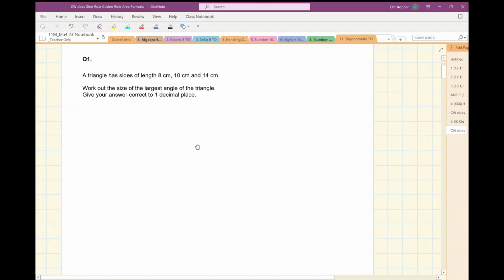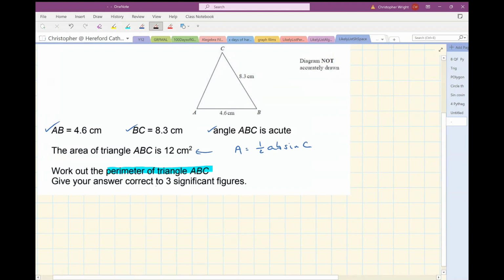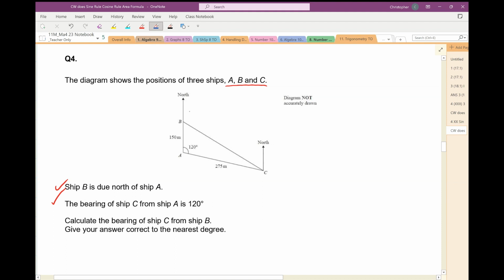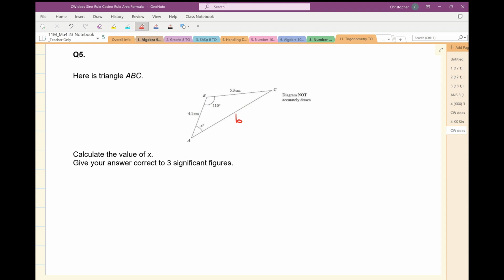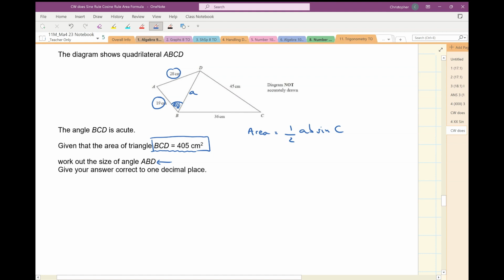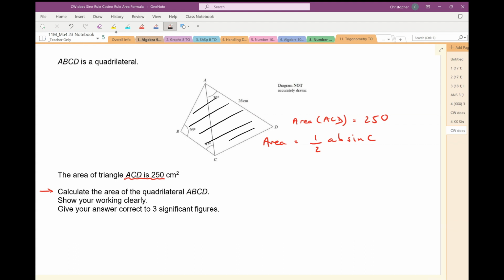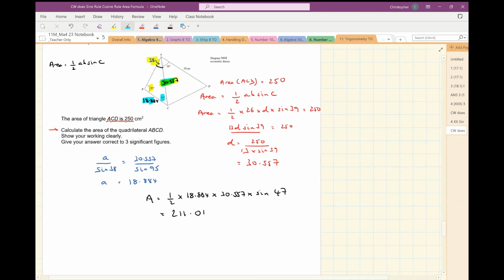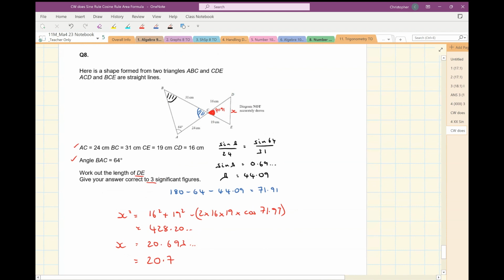Trigonometry: Sine Rule Cosine Rule and Area Formula (Set 4)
Make sure you are ready for your Pearson Edexcel IGCSE Maths exams by working through these Edexcel IGCSE trigonometry questions.

Including...

Quick Fire IGCSE Questions (topic by topic):

 • Quick Fire IGCSE Questions

100 Days of IGCSE Exam Questions:

 • 100 Days of IGCSE Maths Exam Questions

Sets of IGCSE Questions aimed at Grades 6-8:

 • EDEXCEL IGCSE MATHS HIGHER EXAM QUEST...

Chapters
00:00 Intro
01:06 Q1
03:13 Q2
04:50 Q3
09:04 Q4
13:22 Q5
16:25 Q6
21:15 Q7
26:53 Q8